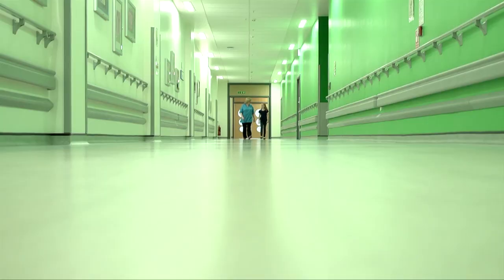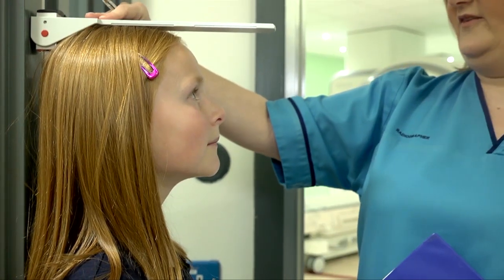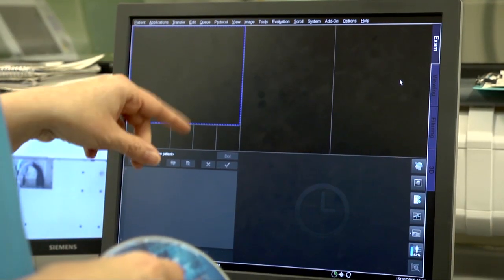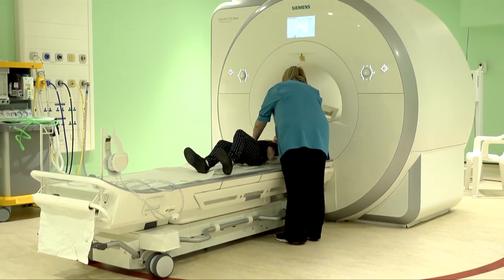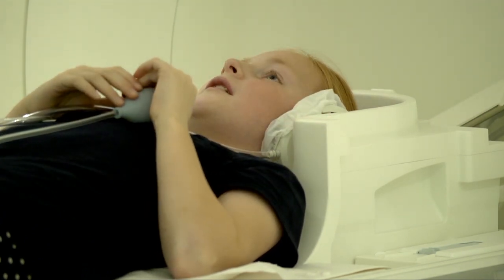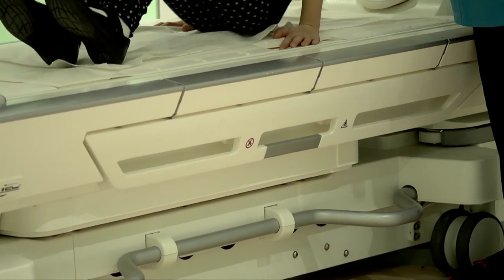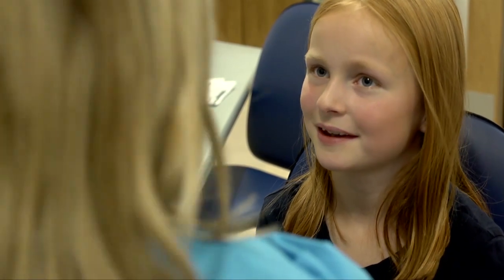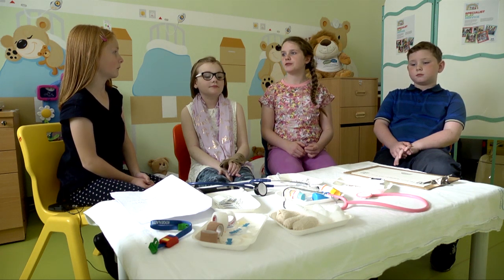What happens in a MRI scan?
This video shows what happens when you have a MRI scan in the children's hospital. The radiographer measures weight and height and checks if you have no metal things in your hair or pockets. You can hear the sound of the MRI machine. The radiographer shows you get headphones and can listen to music or watch a DVD when you have your scan and need to lie very still.

This video was made by the WWCIH charity.

0:00 Introduction
0:38 Measuring weight and height
1:05 Taking off anything metal
1:52 Why do I need an MRI?
2:13 Lying inside an MRI scanner
2:40 Ear plugs, buzzer and headphones
3:08 Lying very still and mum or dad near the scanner
3:55 Sound of the MRI scanner
4:39 Children talking about having an MRI scan